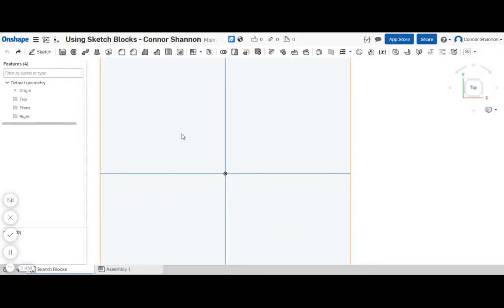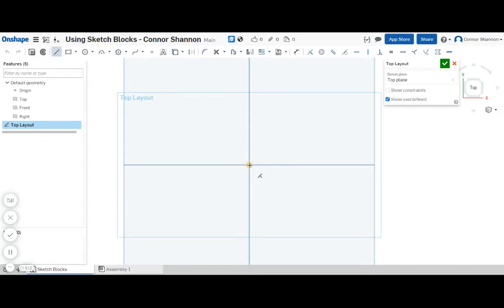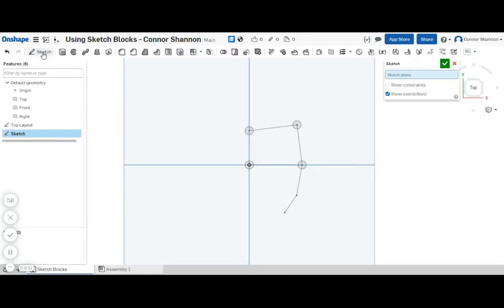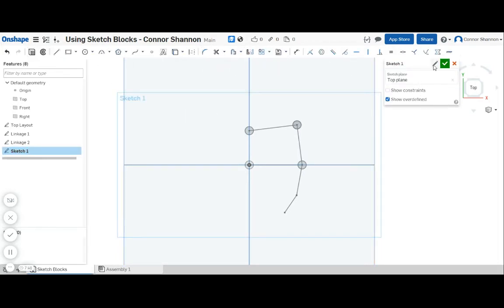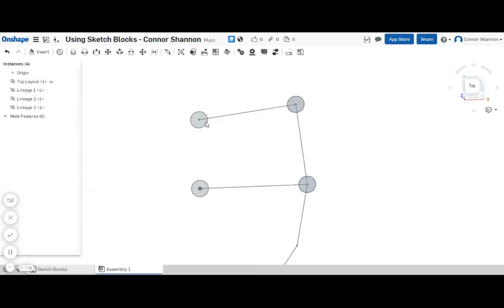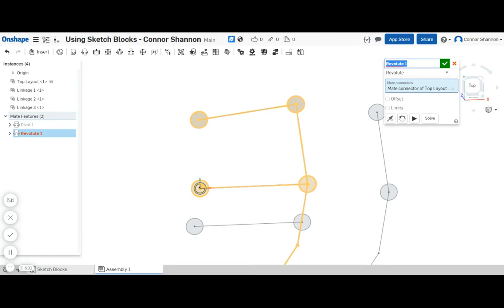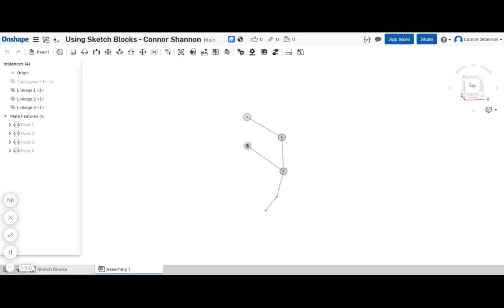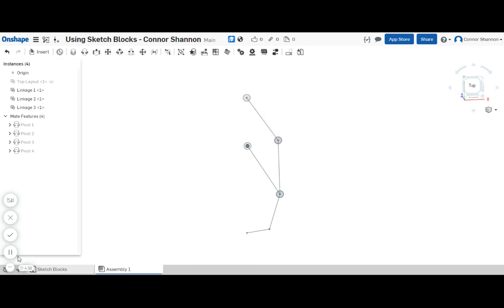Creating Solidworks Block Layouts in Onshape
This is my method for creating block sketch mechanisms in Onshape, similar to the Solidworks layout feature. Check out the sample model. -

Connor Shannon - Video 1